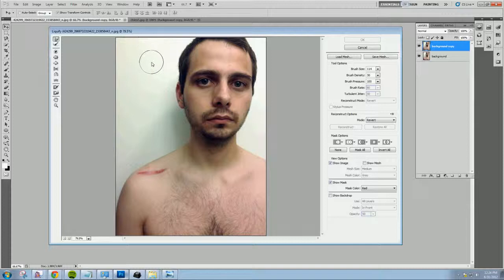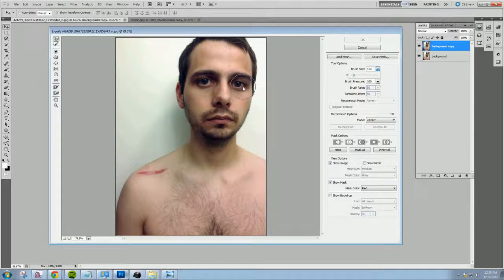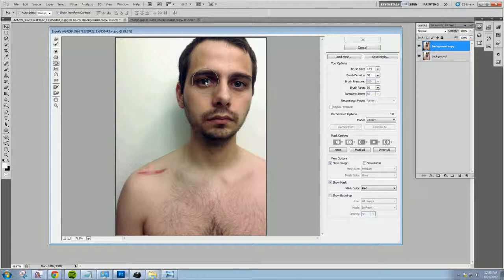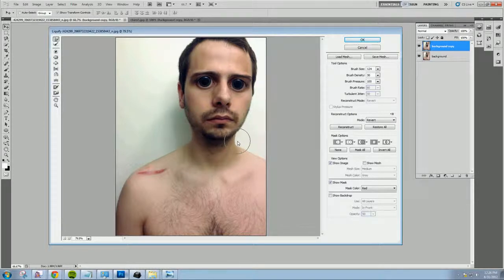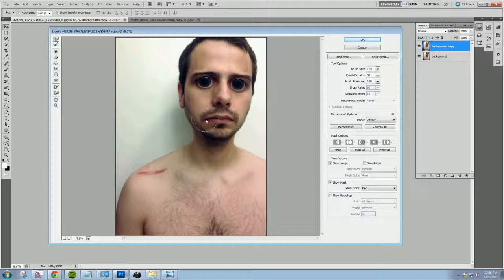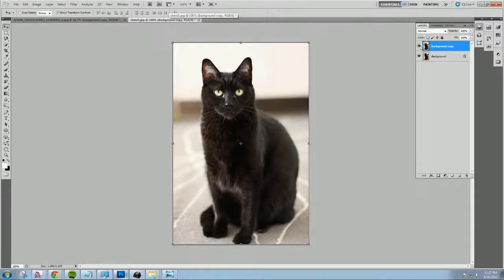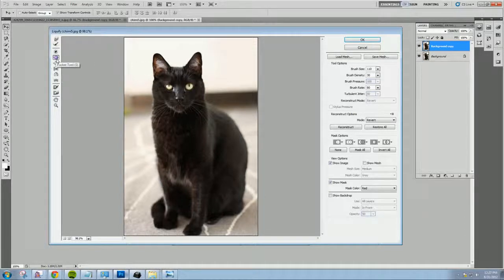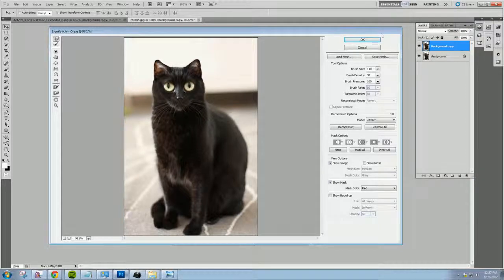Photoshop Tutorial - Using the Liquify Filter for Googly Eyes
It's quick easy to make your images goofy with the liquify filter from Adobe Photoshop.